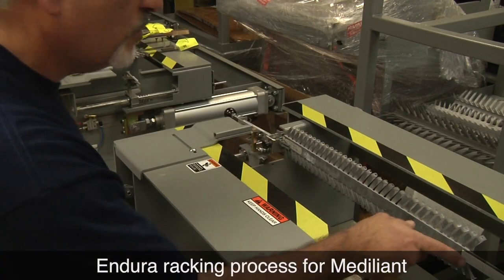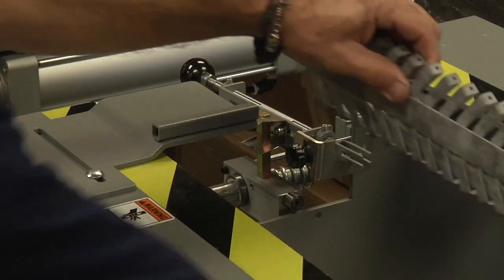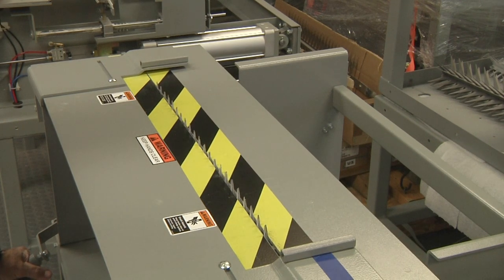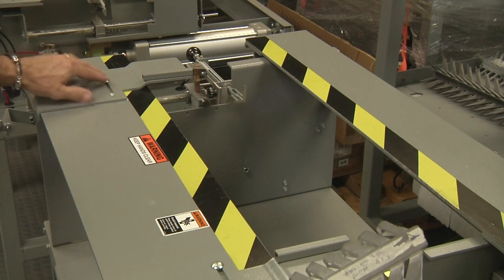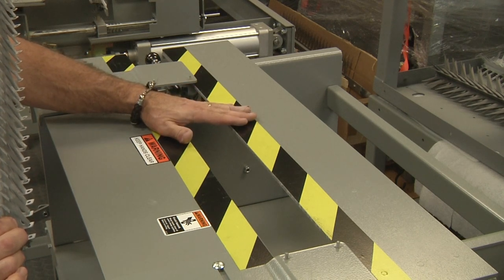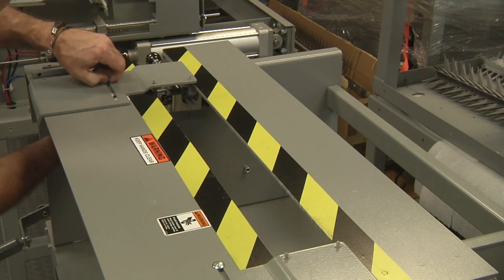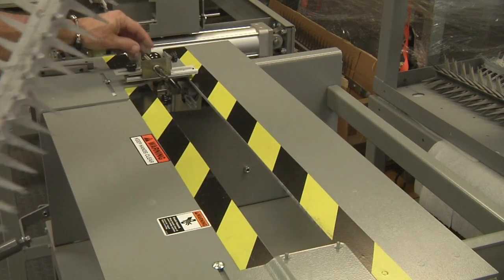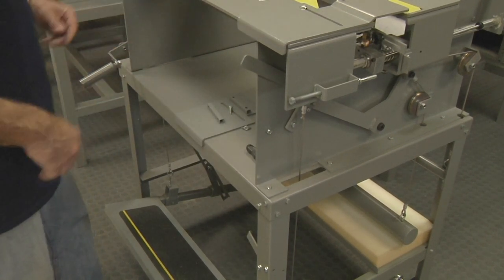Endura 24" Manual Racking Machine - Mediliant